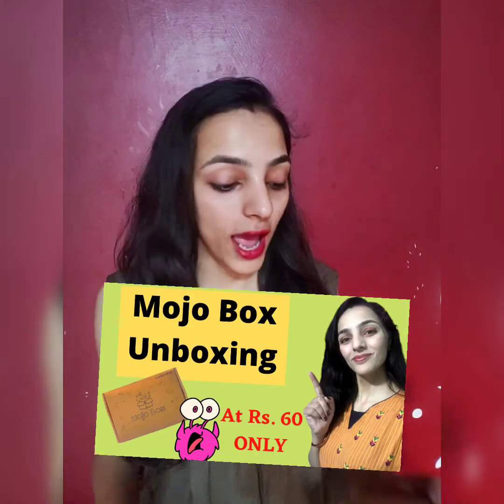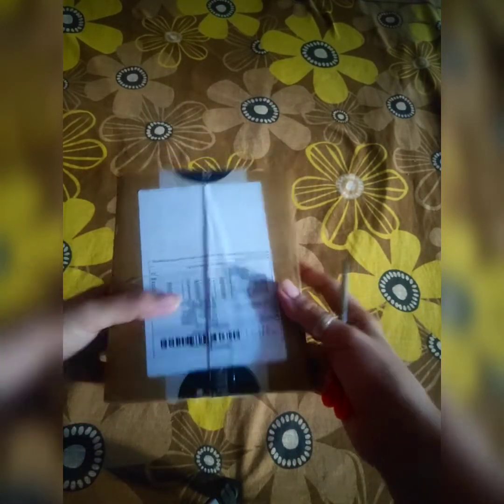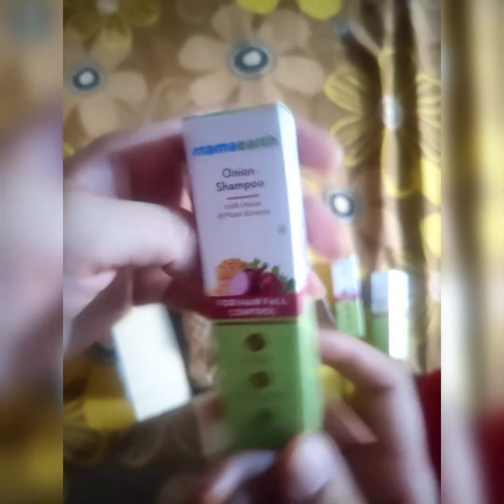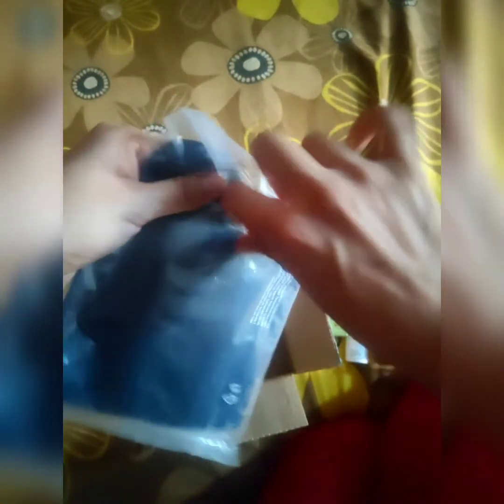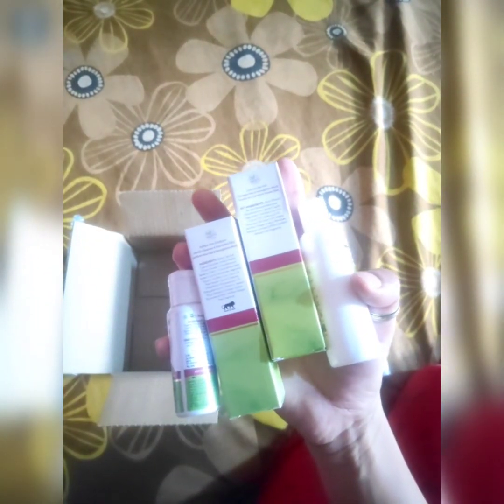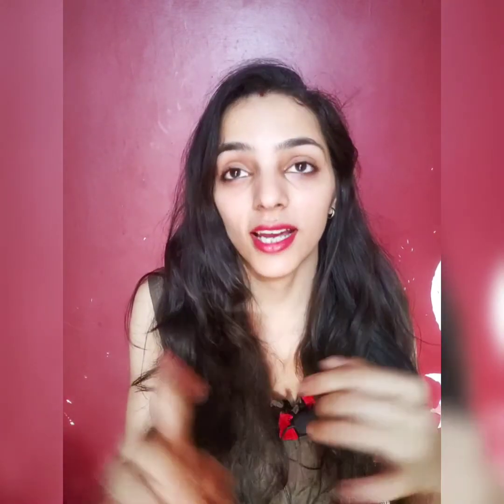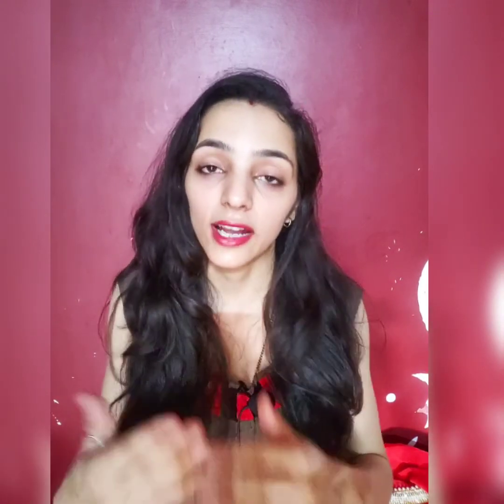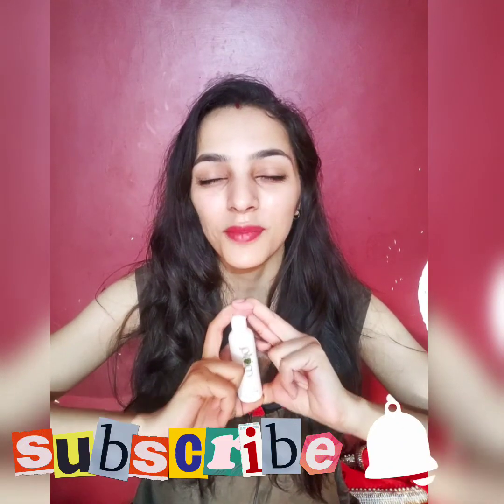Smytten Haul Free Sample Product Unboxing|Review| How to get Free Samples from Smytten |Stay Wellthy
Hii,
This is a Smytten Haul Video, that explains how you can get Free Sample Products from Smytten. 100% Cashback guarenteed. So do watch the video till the end.

JJqaBYX

Take care of yourself & your loving ones
STAY WELLTHY😊♥️

#100%cashback